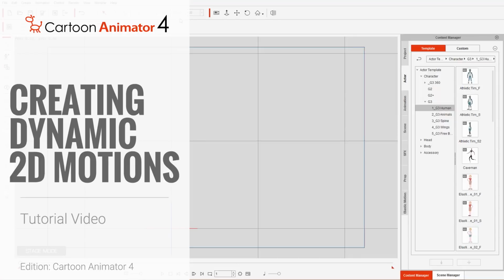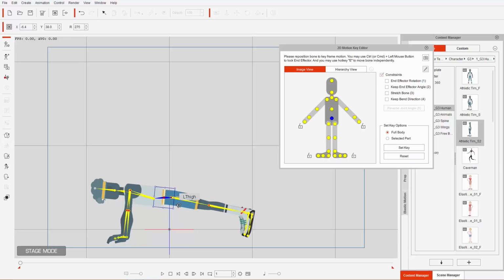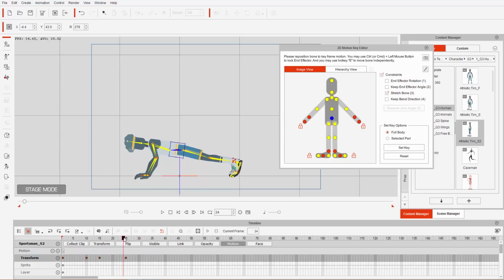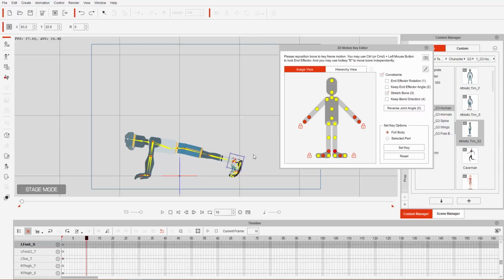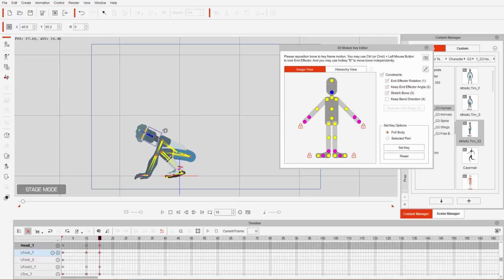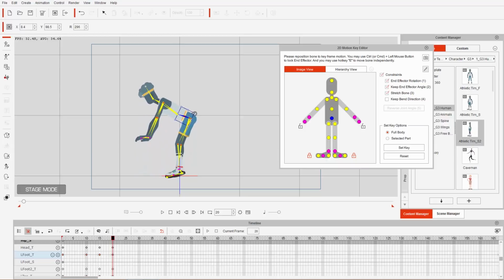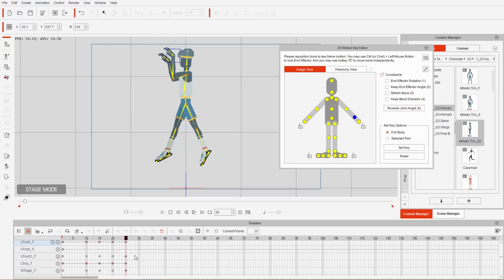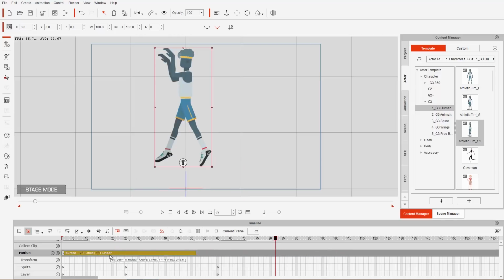Cartoon Animator 4, Smart IK Animation Tutorial - Creating Dynamic 2D Motions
Facial mocap plug-in, Motion LIVE 2D (Purchased separately)

The Smart IK feature demonstrates how Reallusion's new "End Effectors" design made 2D Character Animation more precise, powerful, yet more intuitive. The new Smart IK/FK system not only switches automatically, it makes creating amazing cartoon animation so much easier. Posing with locking "End Effectors" gives you the power to precisely animate characters with scene interaction. In addition, you can perfectly adapt motion files with different body shapes from our motion library, even fine-tune the character's stride or alter its motion genre.

This tutorial utilizes a number of different tools and animation techniques to recreate some basic exercise animations.  You'll also learn how to save and add these motions to your character's Action Menu.

0:20 Simple Pushup Loop
5:55 Transition to Squat
10:32 Burpee Jump